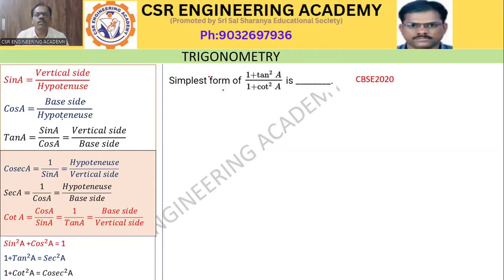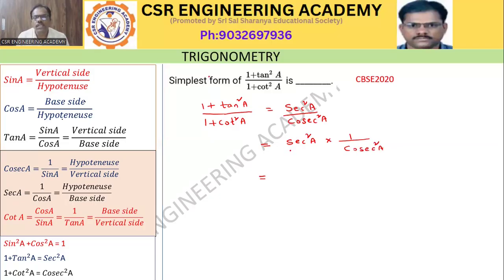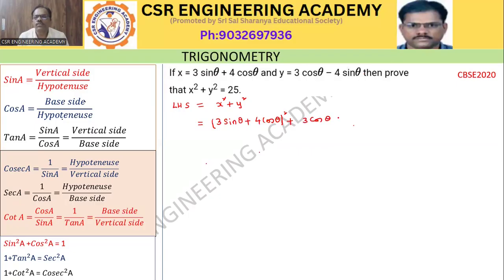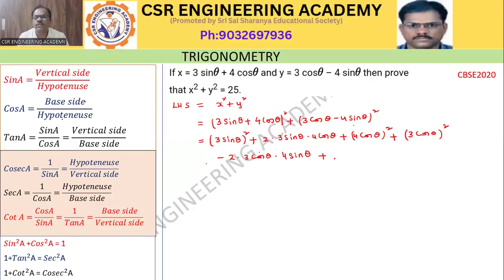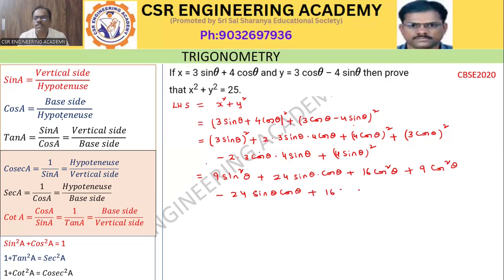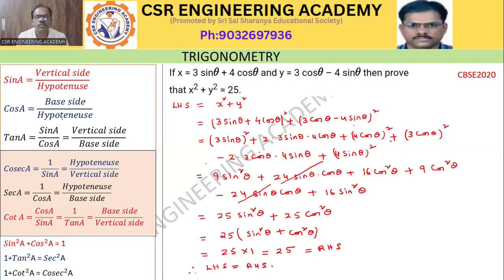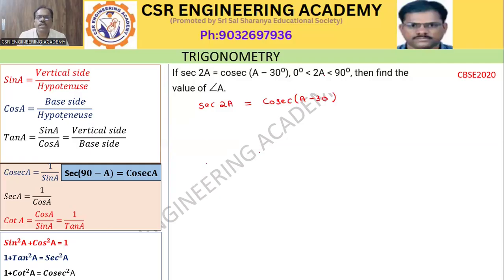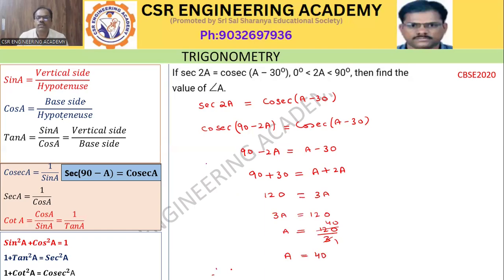TRIGONOMETRY |LECTURE-12|CBSE CLASS-10|PROBLEMS| CSR ENGINEERING ACADEMY